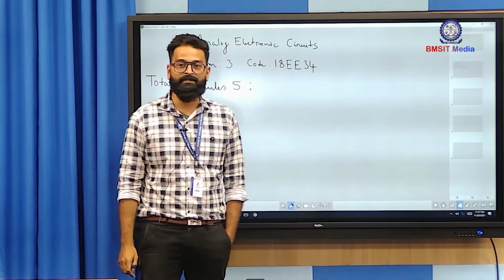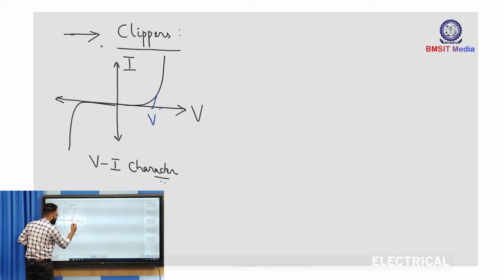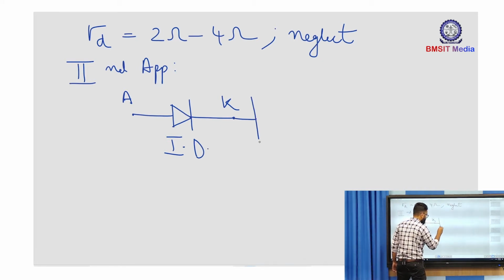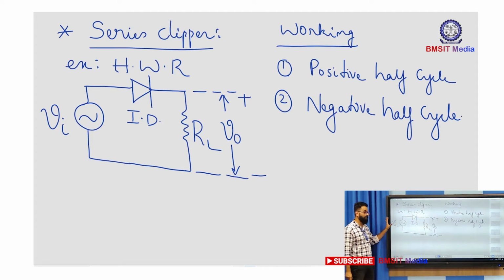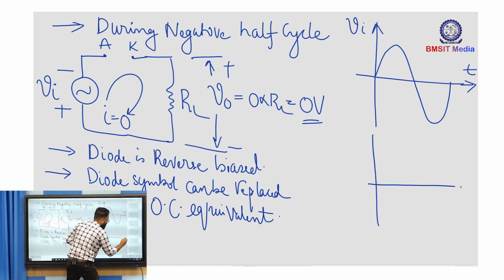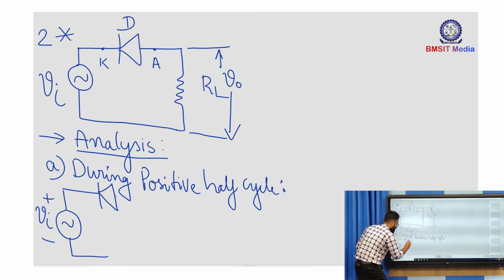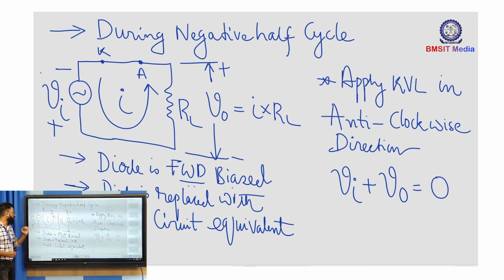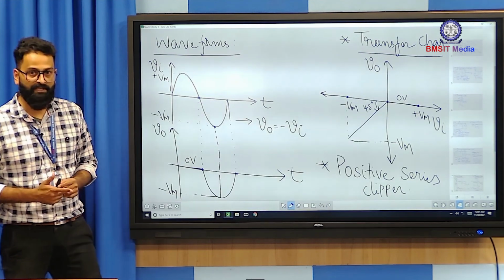EEE OZWIN ANALOG ELECTRONIC CIRCUITS 01